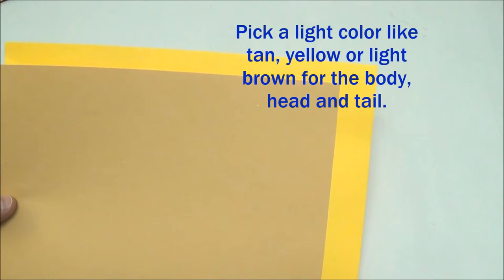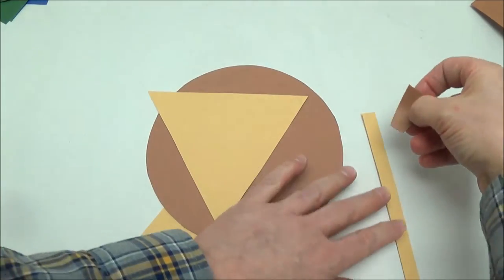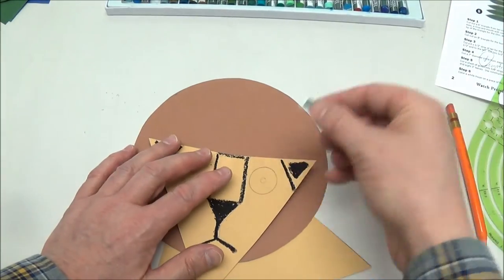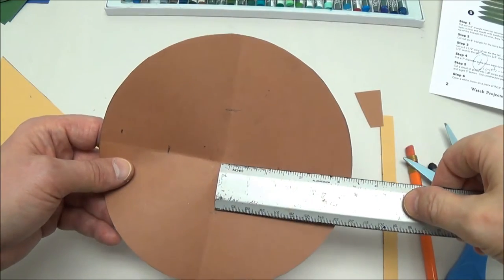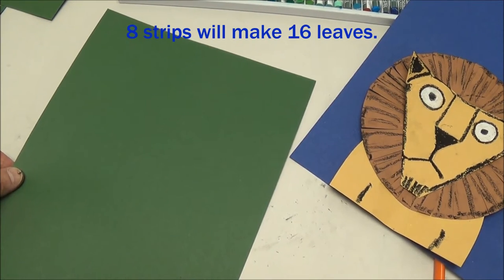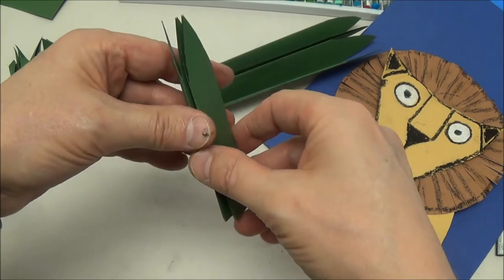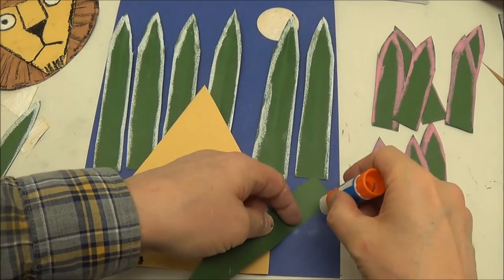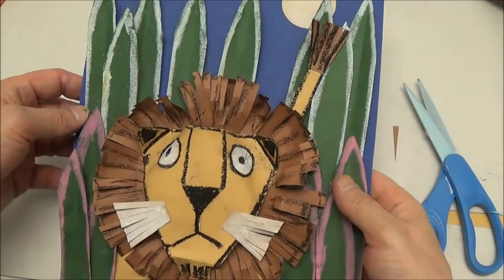Rousseau Inspired Lion - Project #202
United Art and Education Original Art Project: Create a beautiful jungle lion with just construction paper and oil pastels!